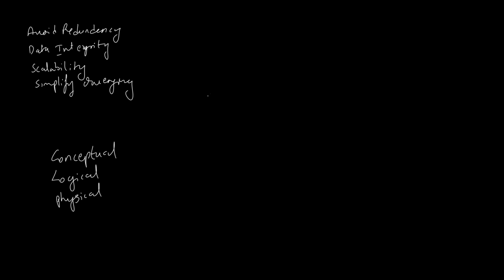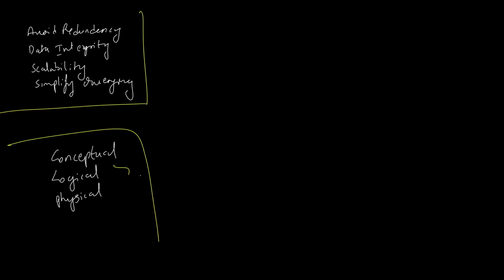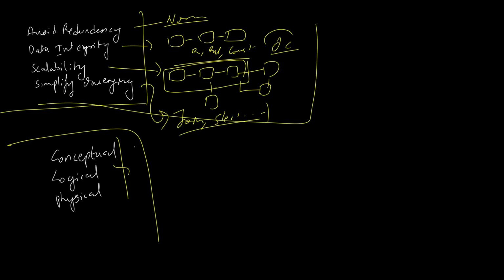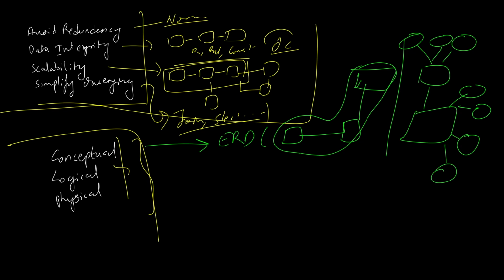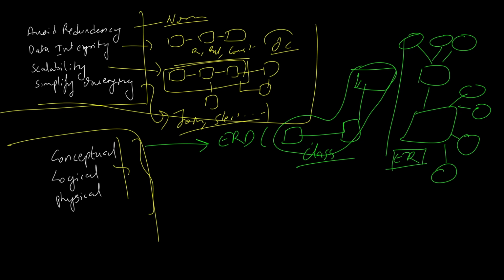Database Design Explained | Why It Matters SO MUCH!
🔍 In this video, we dive deep into the basics of Database Design — understanding what it is, why it's needed, and the three core types:

✅ Conceptual Design – High-level view of your data structure
✅ Logical Design – Defining relationships, attributes, and constraints
✅ Physical Design – How data is actually stored in your system

You’ll learn:

Why good database design is critical for scalability, performance, and maintainability

The difference between Conceptual vs Logical vs Physical models

How to structure your database design process from start to finish

💡 This is the perfect beginner’s guide if you're learning DBMS, preparing for interviews, or building real-world applications.